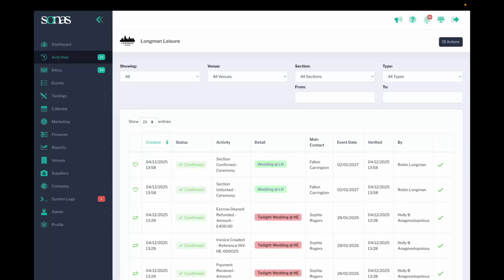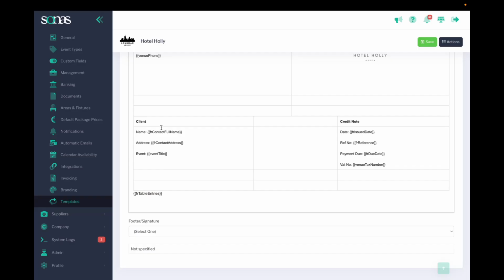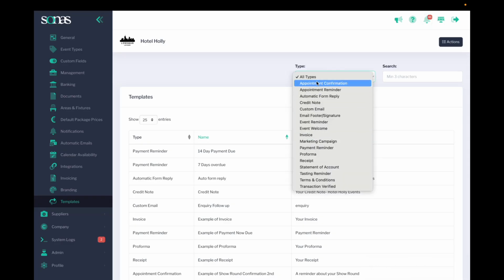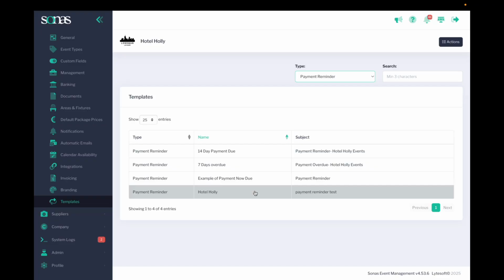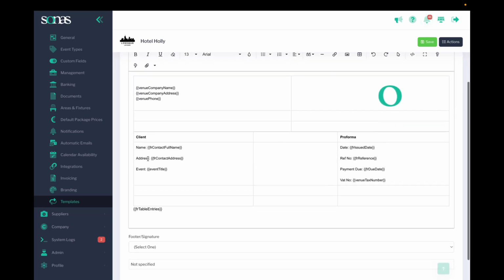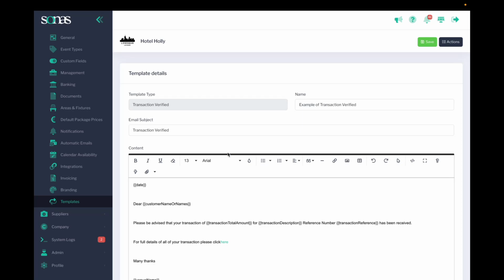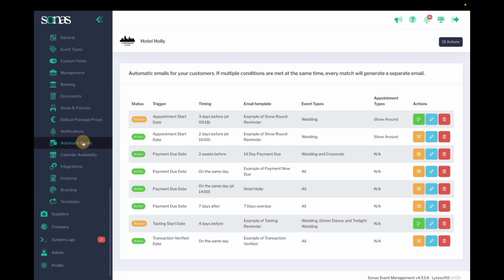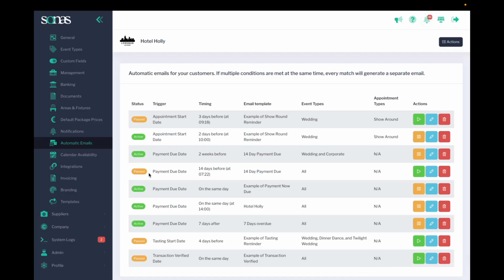27. Financial Templates and Automatic Emails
As part of the Sonas setup process, it’s essential to configure the finance-related templates. These templates will generate financial records, receipts, and payment verifications for your customers. The video will also look at setting up automatic emails for payment reminders.